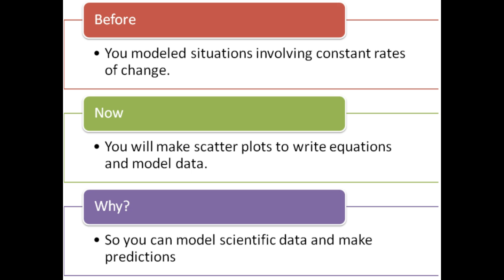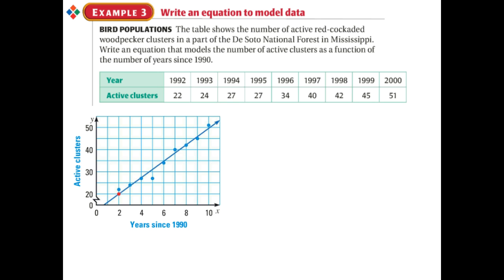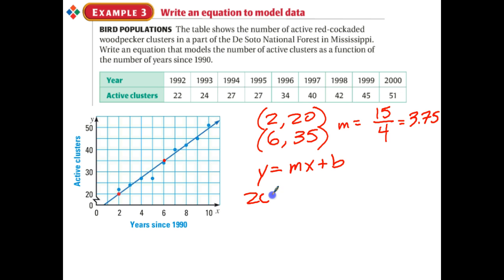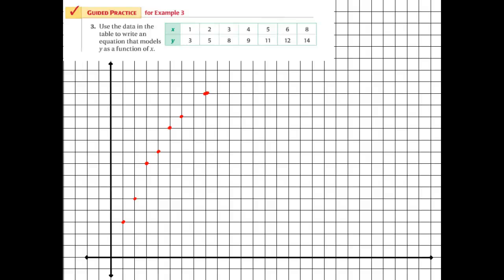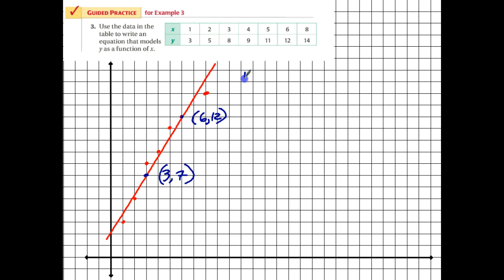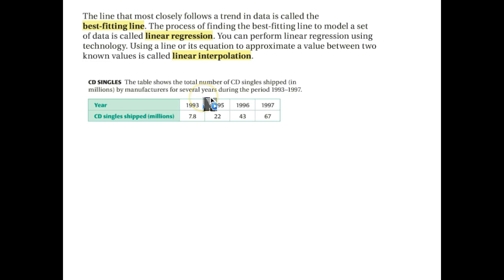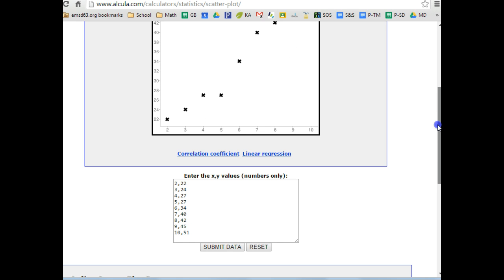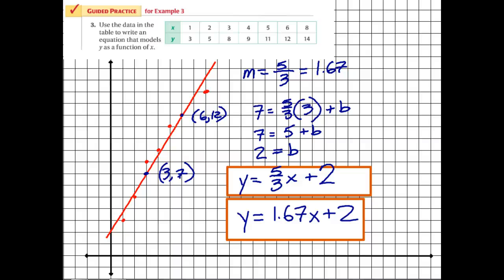ALG - 5.6-5.7 - Line of Fit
SP.ID.6A/C